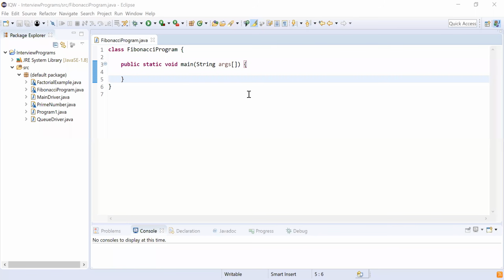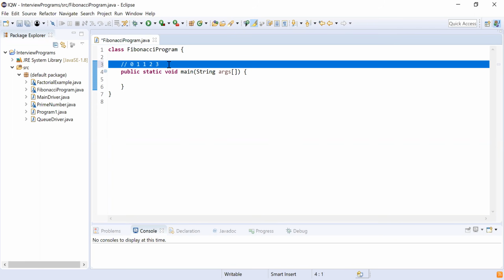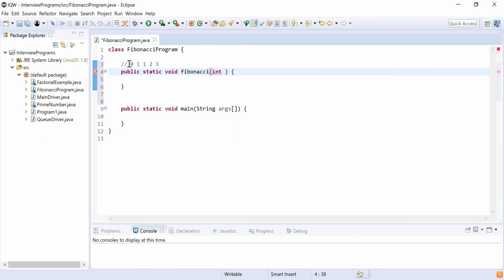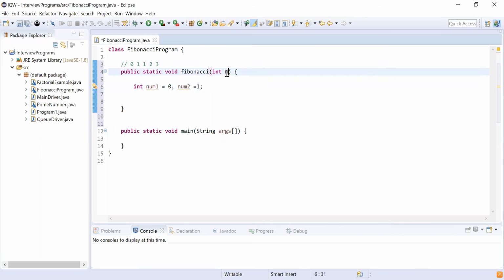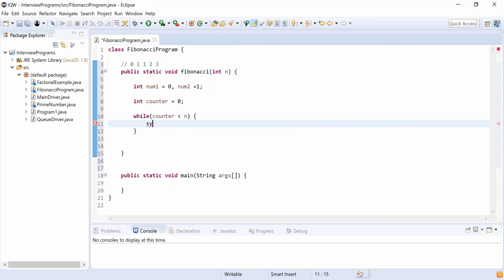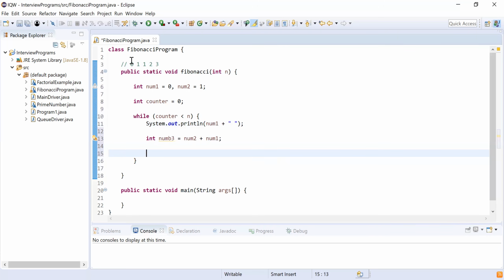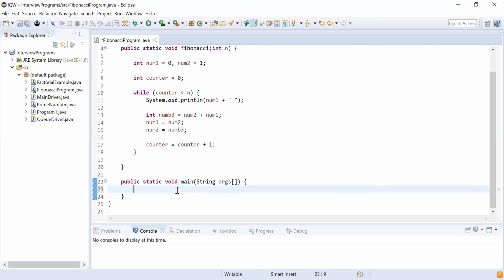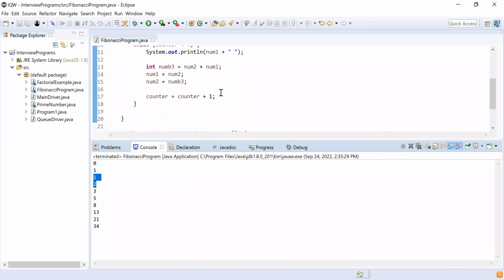Print Fibonacci Series In Java | Java Interview Questions and Answers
In this video, we are going to show you how to print the Fibonacci numbers in Java.